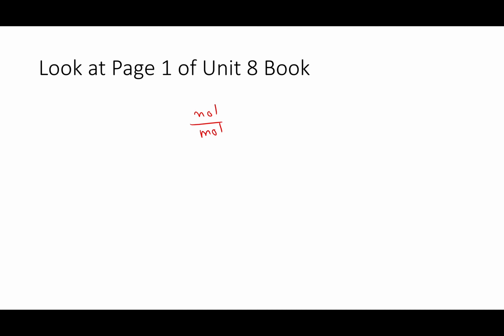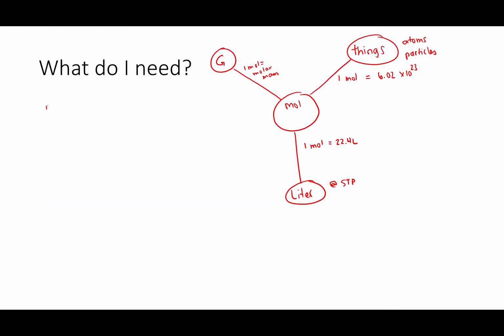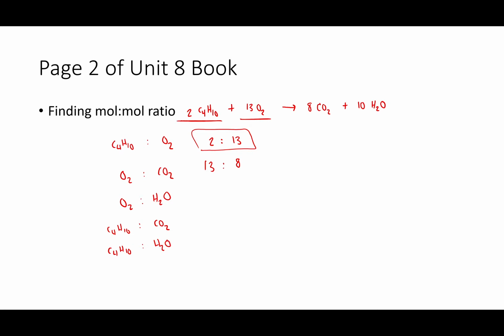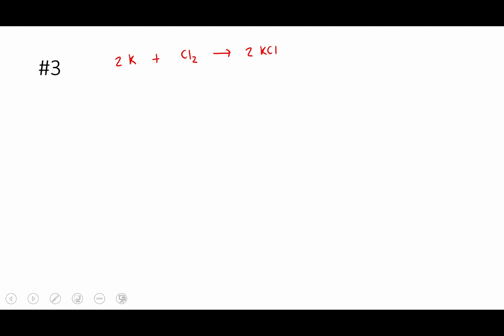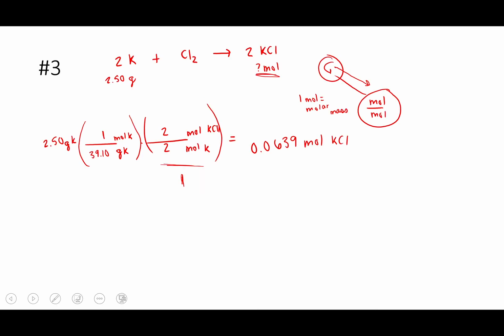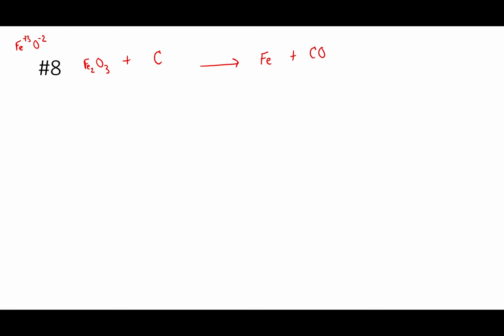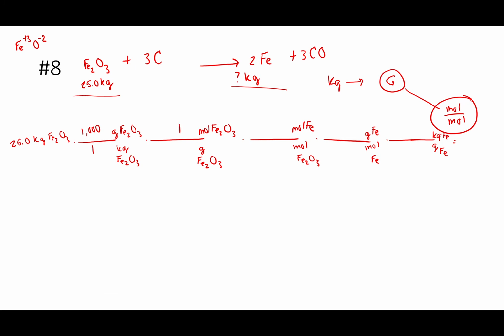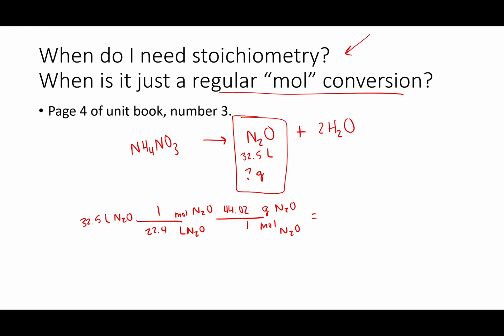Introduction to Stoichiometry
A basic introduction to using a balanced equation and mole conversions within a problem